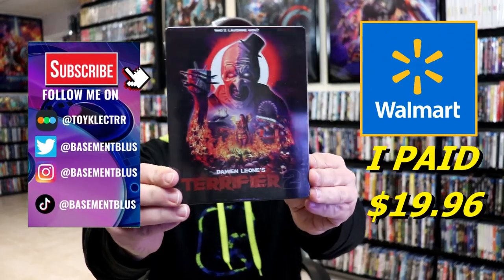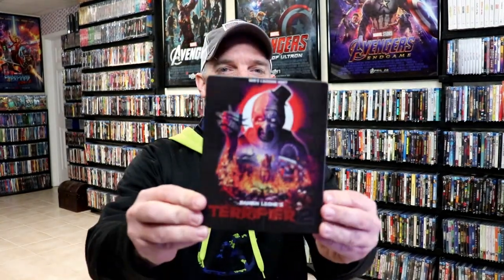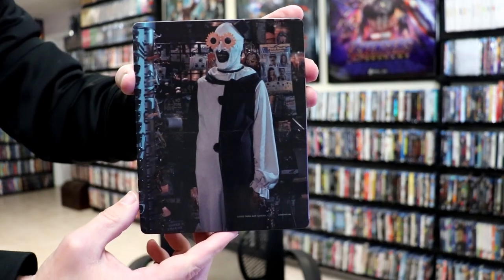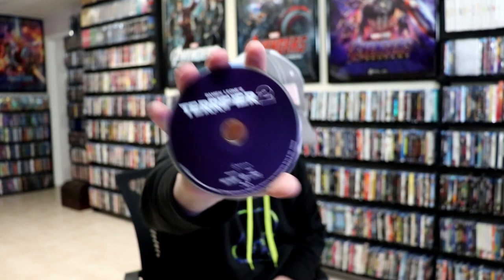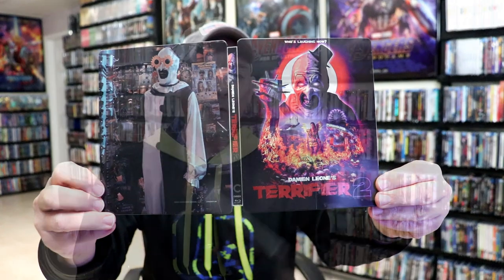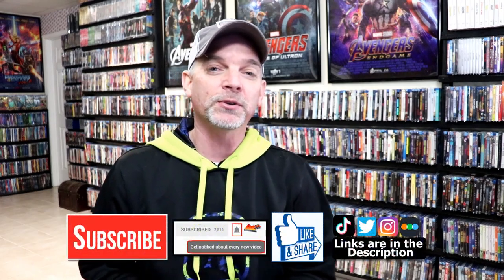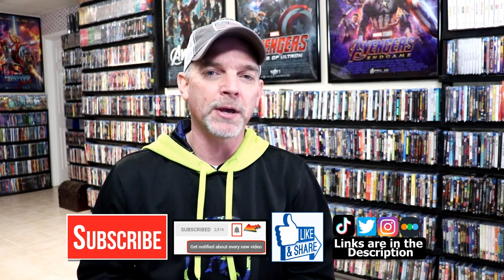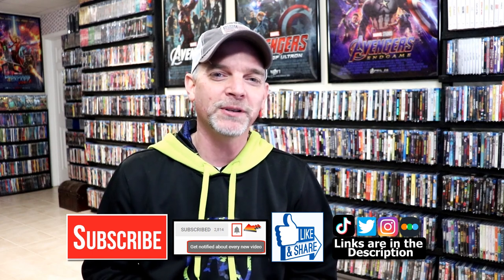Terrifier 2 Walmart Exclusive Blu-ray Steelbook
Check out the Terrifier 2  Walmart Exclusive Blu-ray Steelbook!

► Purchase the 4K Blu-ray Steelbook
► Purchase the other 4K Blu-ray Steelbook
► Purchase the other 4K
► Purchase the Blu-ray